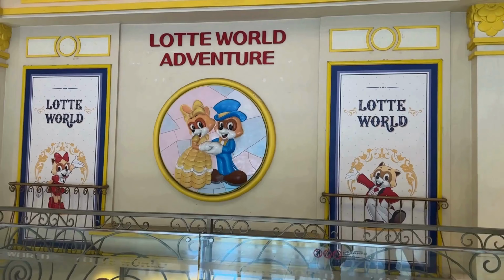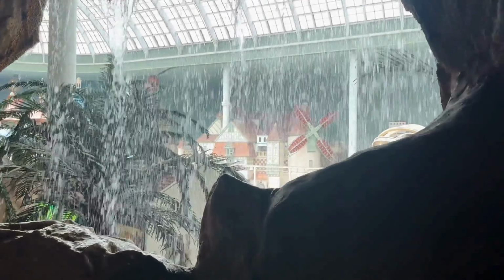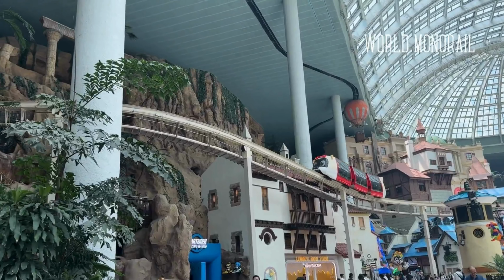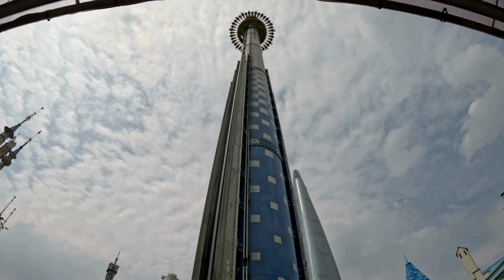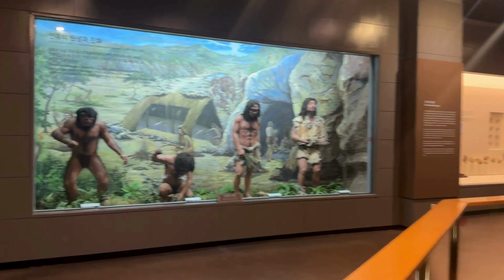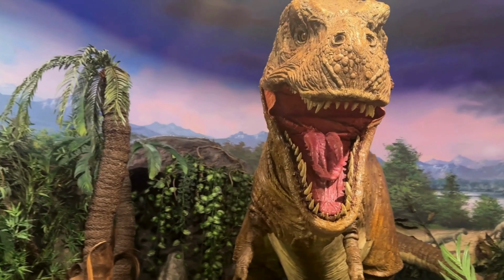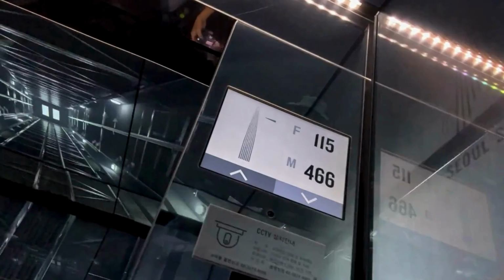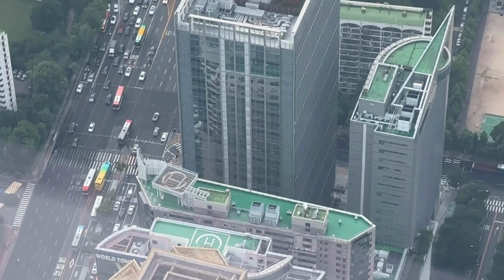Inside Lotte World & Seoul Sky: The Best of Seoul’s Top Attractions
Join us for our ultimate adventure through two of Seoul’s top attractions: Lotte World and Seoul Sky! We start our day at Lotte World, the world’s largest indoor theme park, where we experience thrilling rides and magical moments. From a bird’s eye view on the Balloon Ride to the heart-pounding French Revolution roller coaster, we explore everything the park has to offer. James braves the Gyro Drop while Menekse takes in the sights of Magic Island and the enchanting Magic Castle.

But our adventure doesn’t stop there! After a full day of excitement at Lotte World, we head to Seoul Sky, the tallest building in Korea, and the sixth tallest in the world! We shoot up to the top in a lightning-fast elevator and take in breathtaking views of the city from the observation deck. Even with a bit of haze, the panoramic view of Seoul is stunning and completely worth the visit.

Come along as we dive into this fun-filled day of thrills and incredible sights.

Whether you’re looking for a theme park adventure or a sky-high experience, this video has something for everyone.

Be sure to follow us on all our Puttering around the World channels:

Chapters
00:00 Arriving at Lotte World
00:27 Lotte World Adventure
01:02 Balloon Ride
02:21 French Revolution
04:17 World Monorail
05:02 Lotte World Parade
05:41 Going outside to Magic Island
06:18 Atlantis
06:52 Gyro Drop
08:38 Heading back inside to Adventure
09:03 Renting School Uniforms at Lotte World
09:24 Single rider lines at Lotte World
10:06 Adventures of Sinbad
11:59 Lotte World Folk Museum
14:01 Seoul Sky
17:16 Braving the glass bottom Magic Sky Deck
18:12 Thank you for Watching!

About us

We are Menekse and James, the intrepid traveling golfers behind Puttering around the World. At the end of 2018, we set out to travel the world with just our backpacks and golf clubs.

Golf and Travel is our passion, which is why we’re sacrificing our lives to travel the world playing golf! 😉 We will take you to golf courses and locations that ignite a strong sense of wanderlust. We'll help break you out of your comfort zone to get out and explore all the amazing tucked-away corners of the world.

Thank you for joining us on our golfing journey!
Menekşe and James